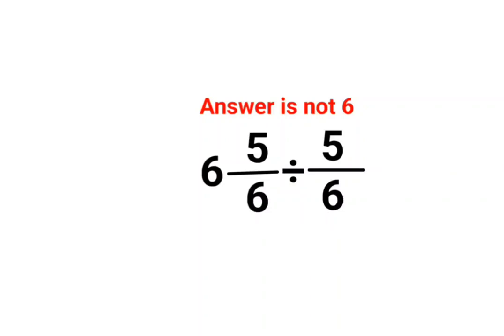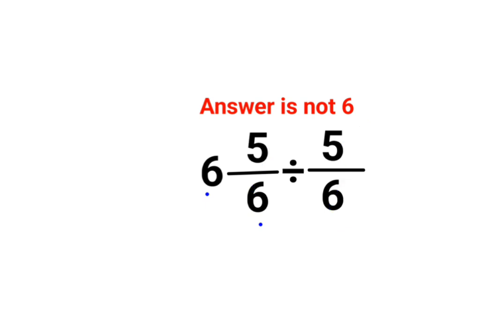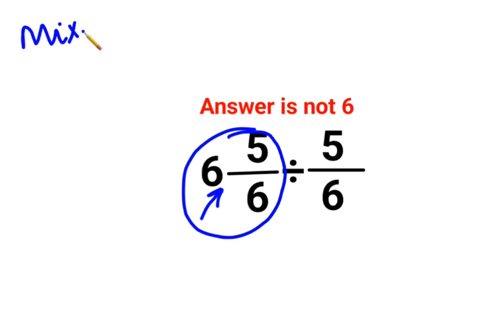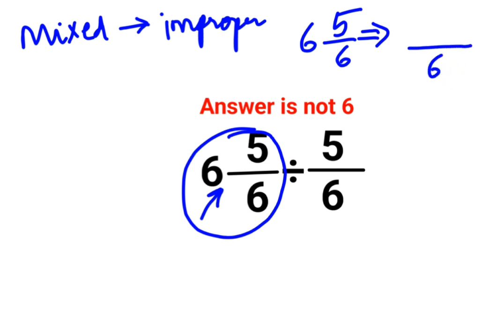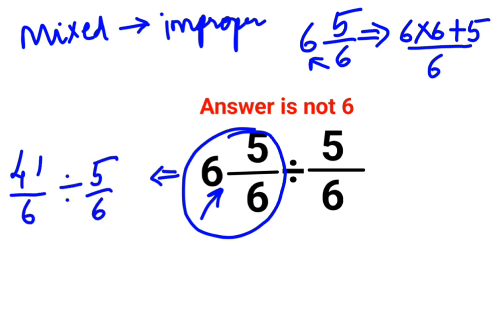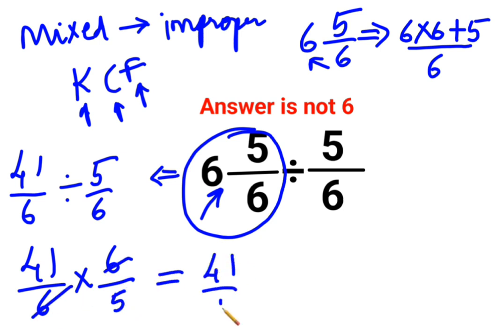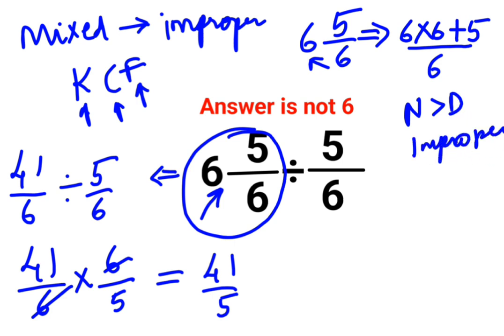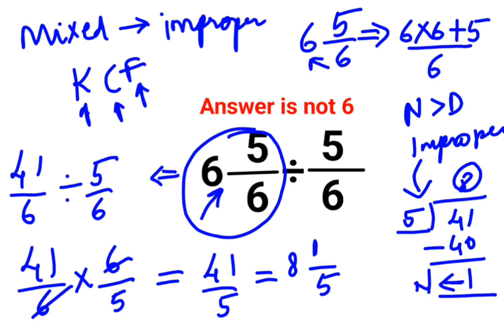6(5/6)÷5/6 The answer is not 6. Many got it wrong! Ukraine Math Test